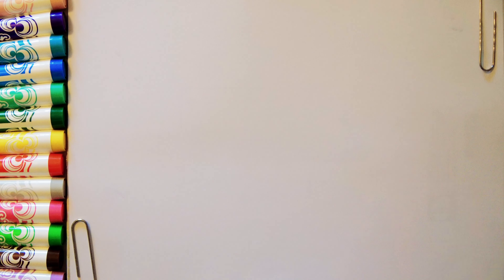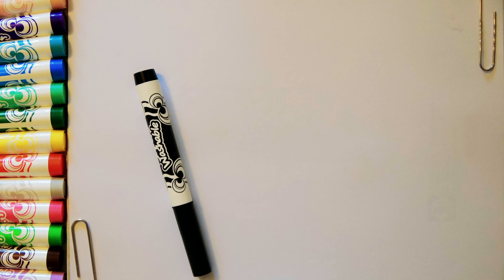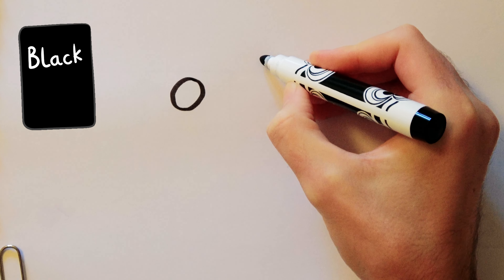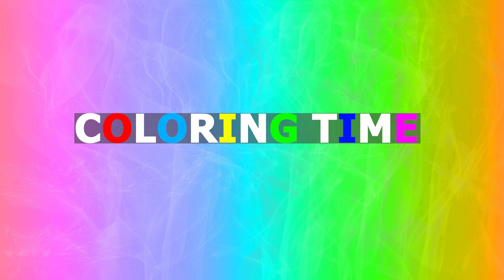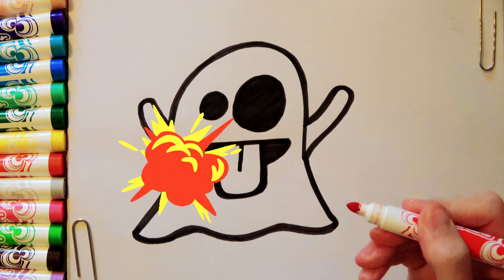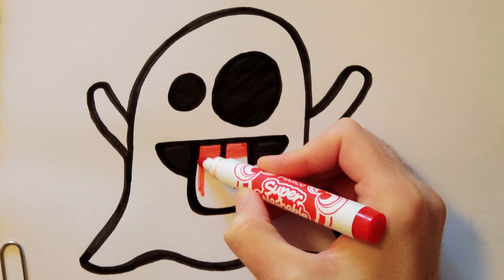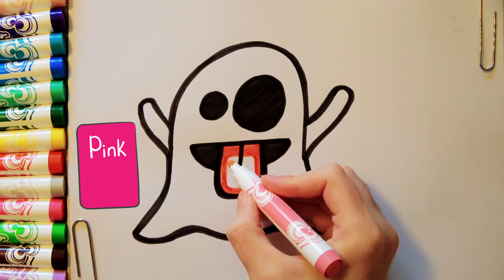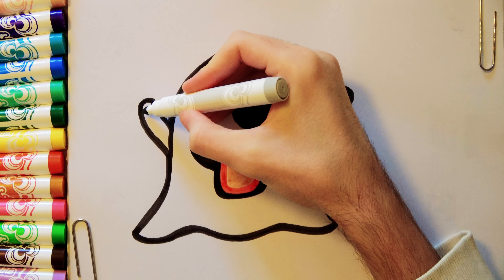How To Draw The Ghost Emoji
► Hello kids, today we are going to draw and color a ghost smiley (Ghost Smiley Coloring for Kids), we will learn how to draw a ghost smiley in a fun way.
► Also, while coloring, let's learn English colors together!
► Hello parents and children watching the channel. FUN DRAWING is a channel designed to help kids recognize colors and animal names in English. In addition, the channel also helps children recognize letters, stimulate thinking, creativity, early speech, thus helping them become smart early.
 ★ Please like to help us get better!